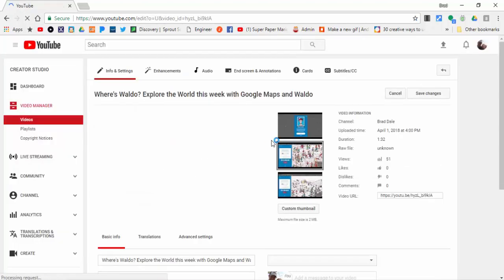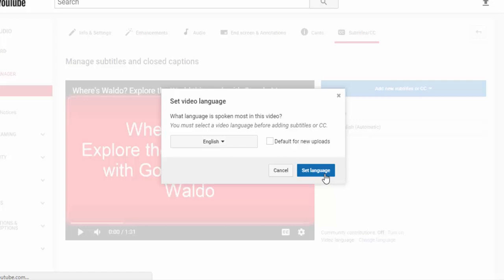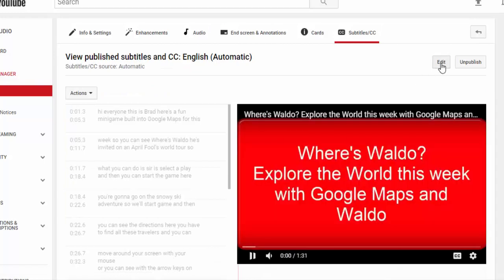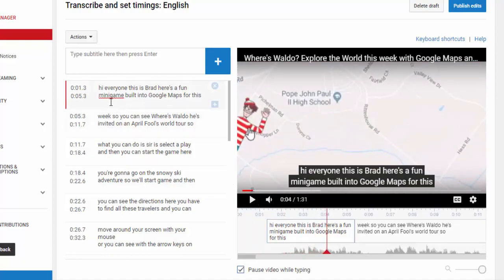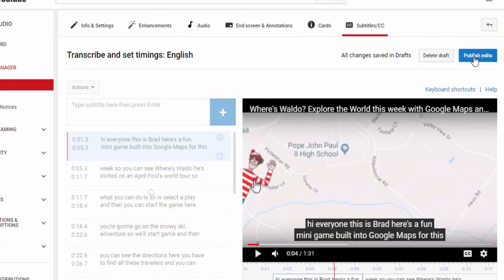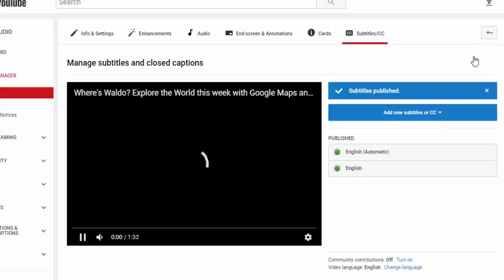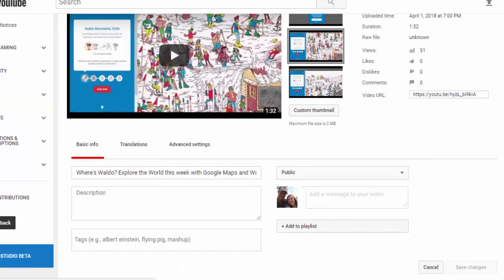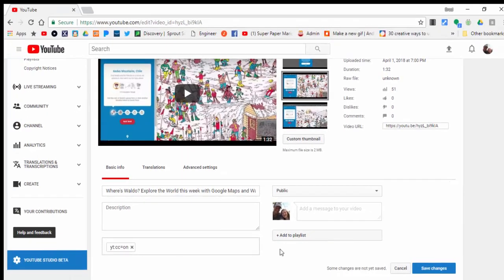YouTube: How to see your videos transcript as well as force closed captioning to be played for users